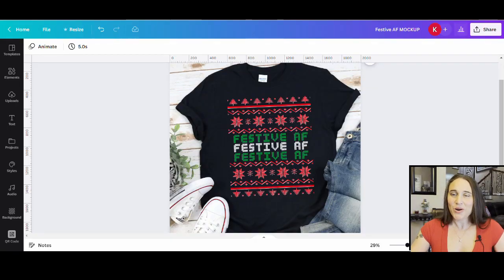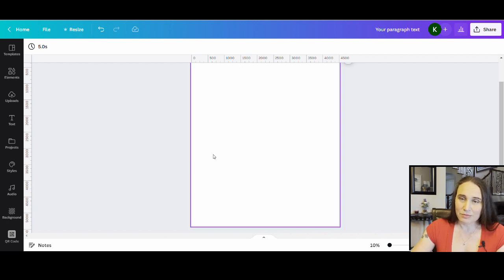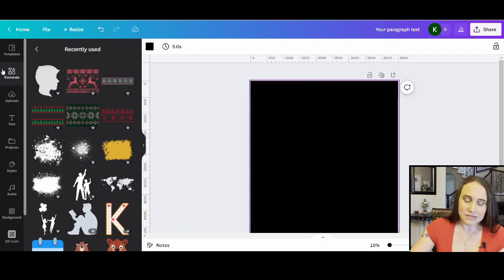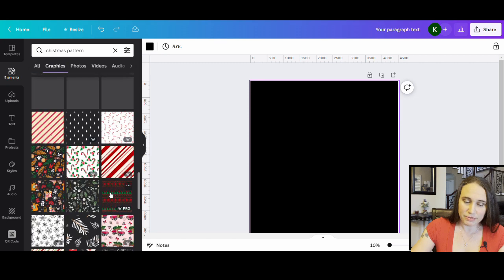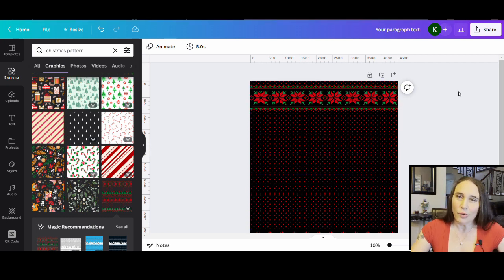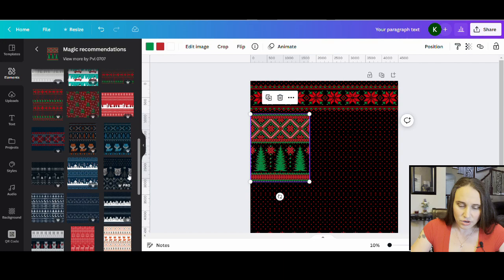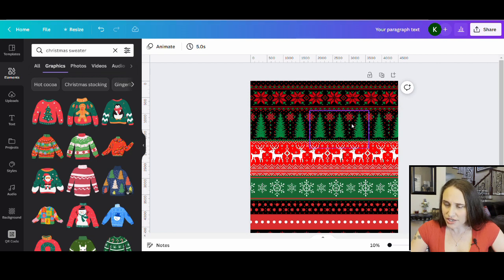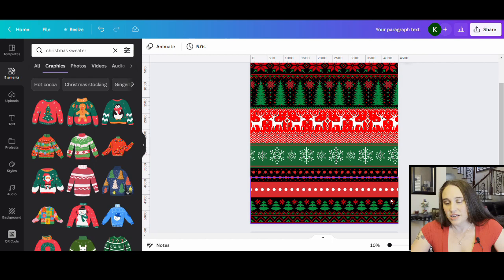Create Print on Demand Designs For The Popular Ugly Christmas Sweater Niche Using Canva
Learn how you can use Canva to create popular Christmas designs for print on demand products. Make sales in the Trending Ugly Christmas Sweater Niche this quarter 4. This step by step tutorial will help you grow your design skills and expand your portfolio. Make POD sales on Amazon Merch on Demand, Etsy, RedBubble and more.